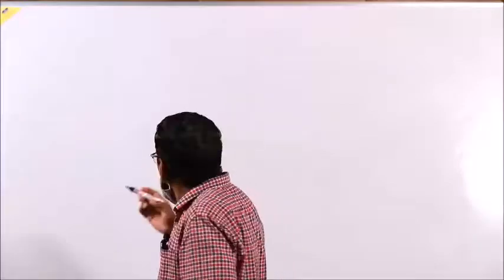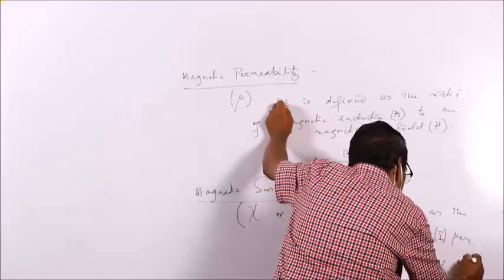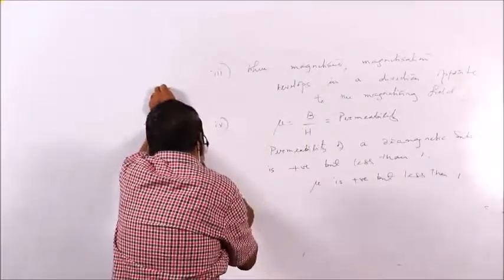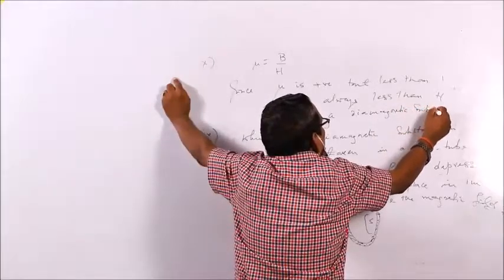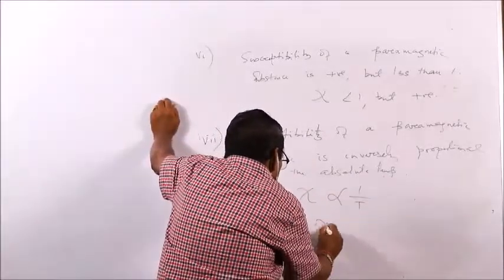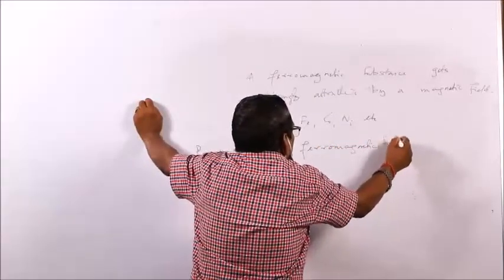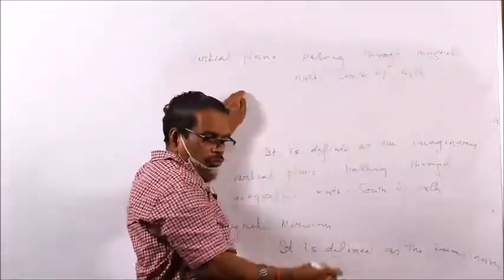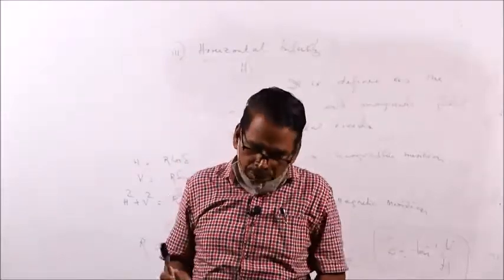Class XII Phy Unit III 2.2